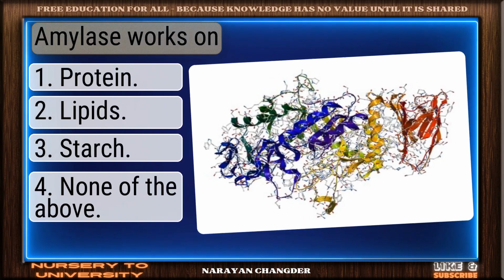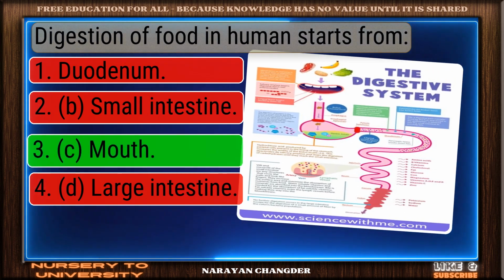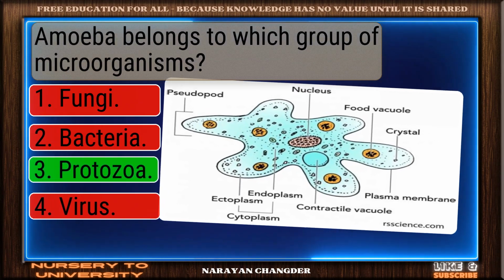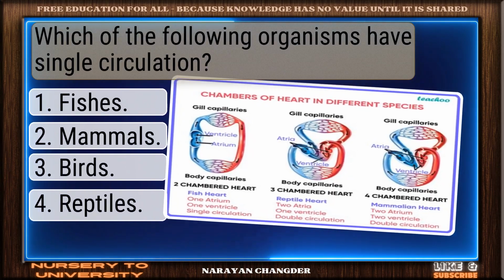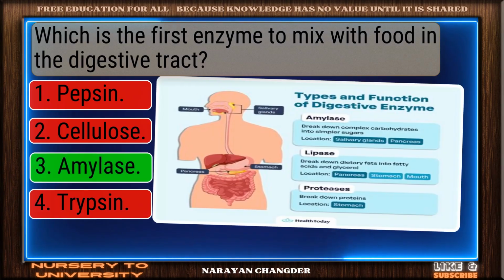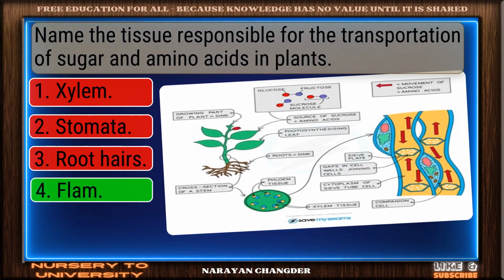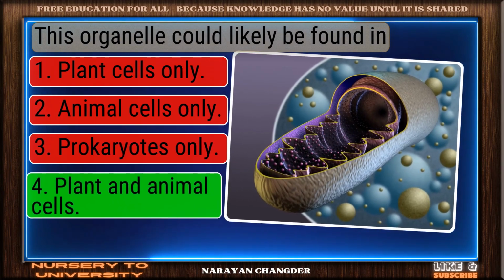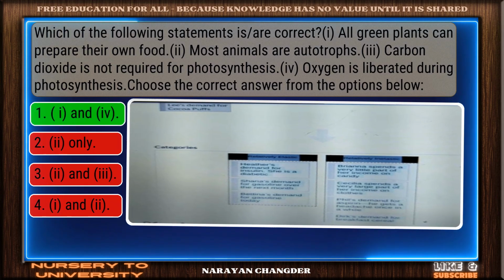CLASS 10 SCIENCE CHAPTER 6 LIFE PROCESSES